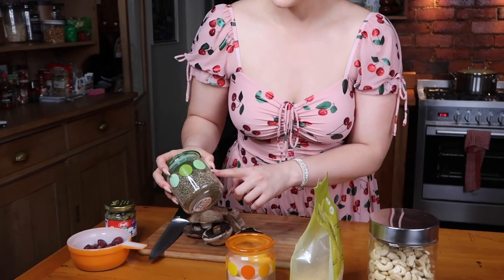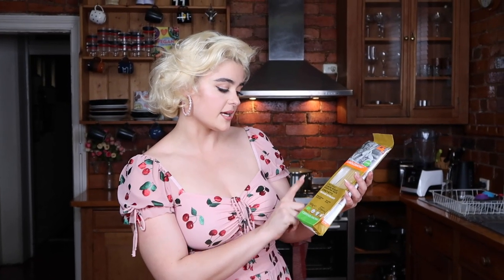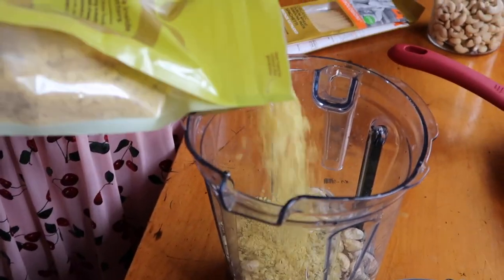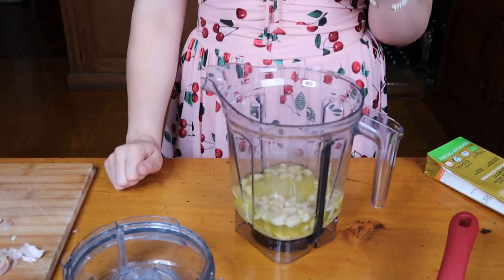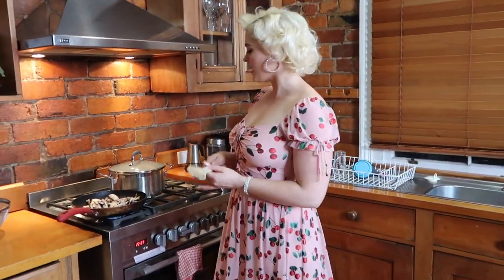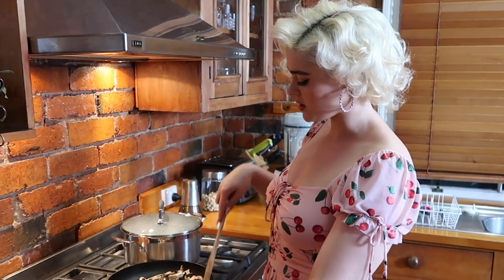Vegan Creamy Pasta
Sauce:

1) Blend together the cashews, water, nutritional yeast, salt, garlic, herbs.

2) Fry up separately mushrooms, vegan bacon, or capers.

3) Boil up the water and cook pasta of choice.

4) Mix everything through together!

VOILA!